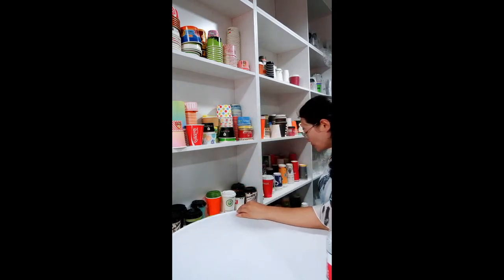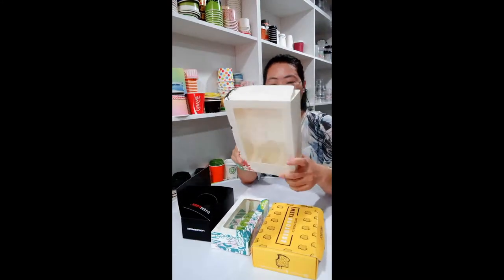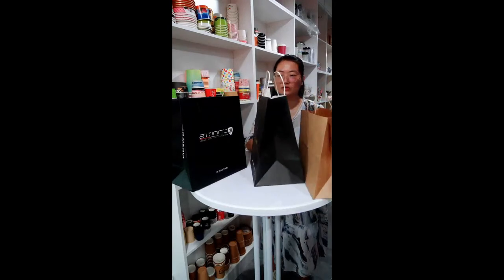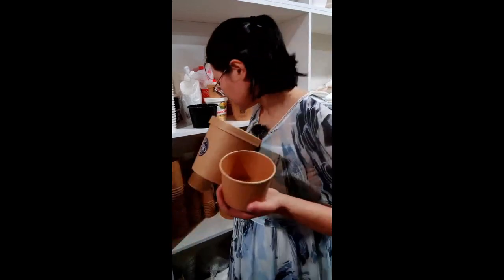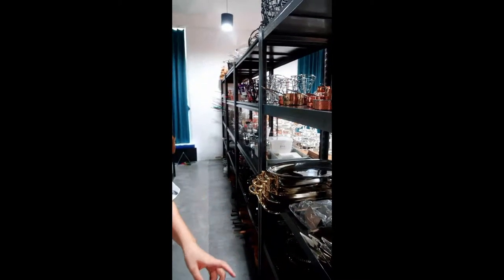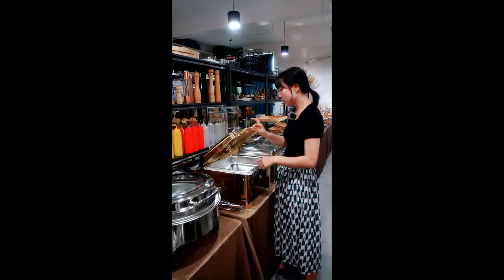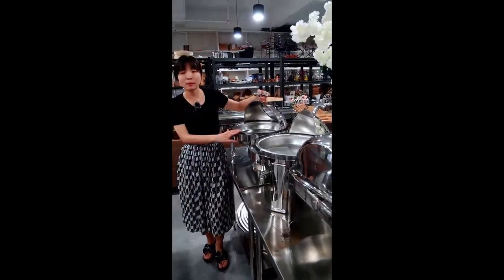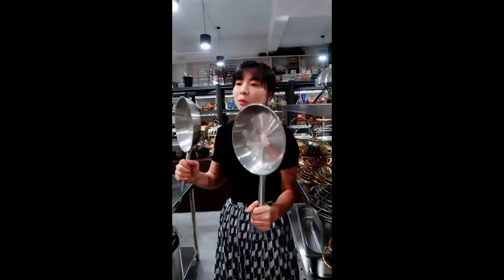Hot Selling Disposable Product! How to make your brand memorable?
0:33 introduce the company
1:41 paper cup
2:04 different sizes of paper cups
5:39 double wallpaper cups
7:19 PLA lid
9:08 big top-size paper cup
11:44 4.5 ounces paper cup
12:41 ice cream paper cup
15:25 PT cups and PP cups
21:25 coaster for bar
23:08 take-away paper box
28:50 take-away paper with handle
40:35 pizza box
47:06 take-away paper bag
52:09 plastic bag
54:11 cloth bag
55:02 oil blotting paper
57:37 napkin
1:02:50 salad takeaway box
1:07:57 sticker
1:09:24 tubular
1:10:50 soup cup
1:13:14 sugarcane product
1:19:34 boat tray
1:21:05 fire basket
1:23:11 small trolley
1:27:00 ball chain
1:29:30 teapot
1:37:56 stainless steel plate
1:32:48 source bowl
1:34:47 source plastic box and paper box
1:35:54 menus cover
1:39:30 chafing dish
1:49:23 round chafing dish
1:54:30 small square chafing dish
2:05:09 square chafing dish
2:15:00 golden chafing dish
2:17:14 egg shape chafing dish
2:27:15 special shape chafing dish
2:29:04 hot dish
2:35:01 stainless steel pot
2:41:34 different sizes of pans
W h a t s A p p  ：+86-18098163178
W e c h a t         ：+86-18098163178